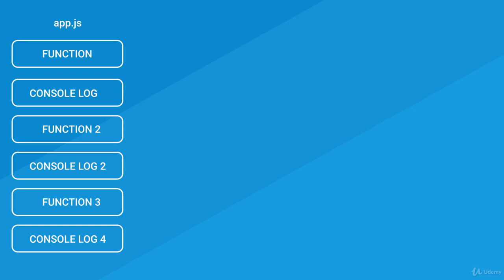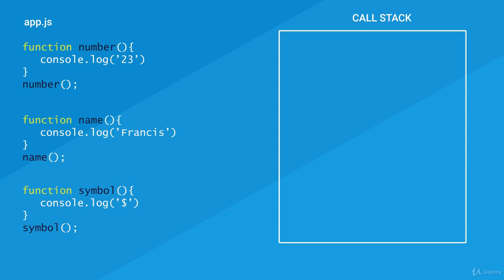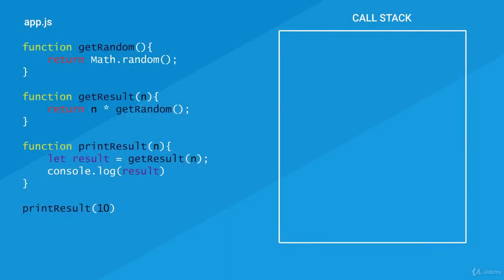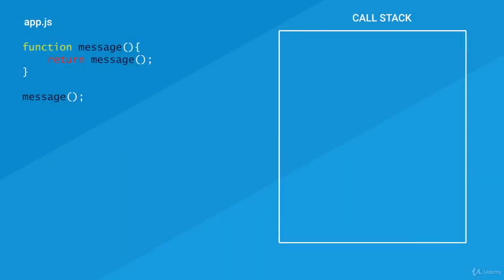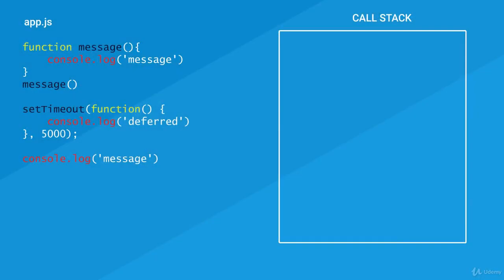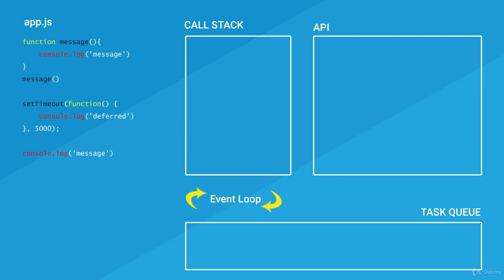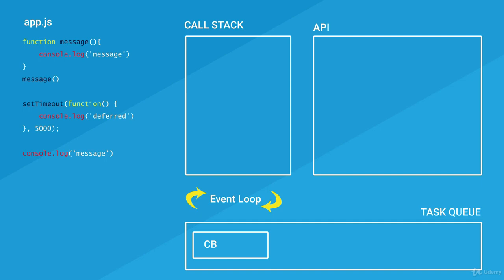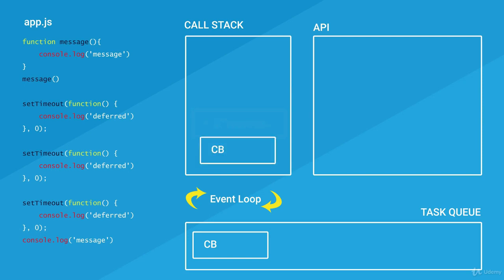11 5 The call stack, Api s, the event Loop and the event queue